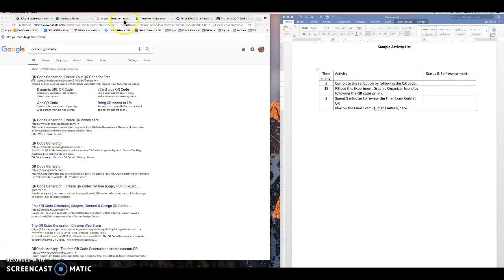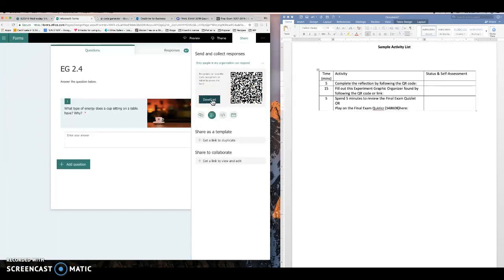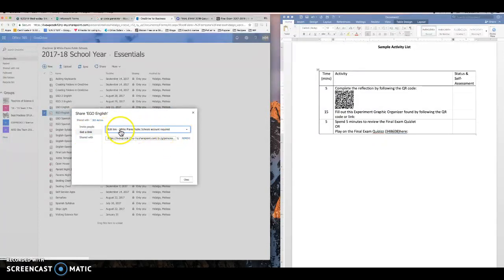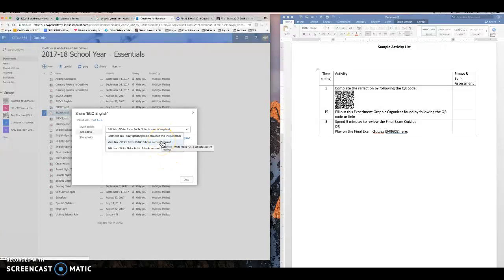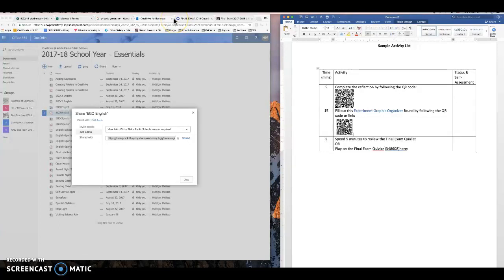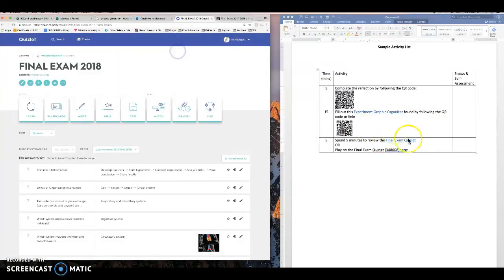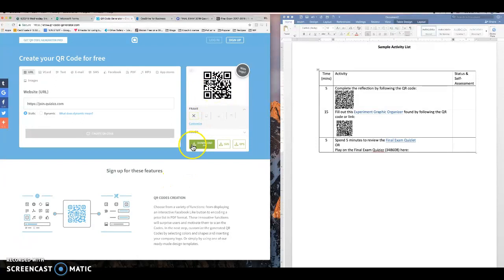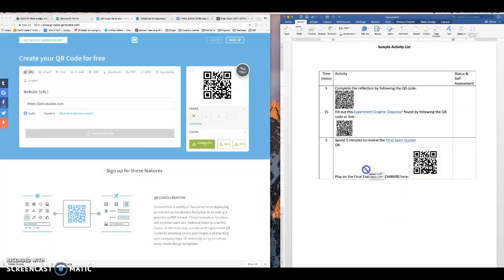QR Code & Hyperlinks